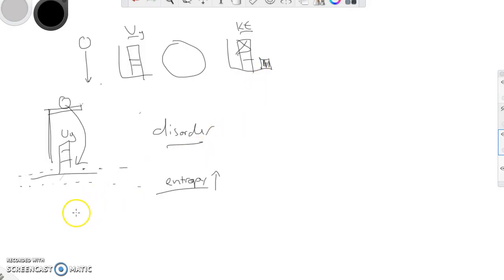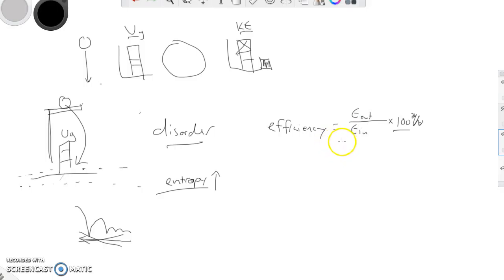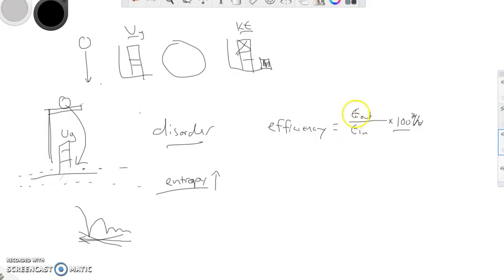Themo part 2 - 2nd law and efficiency